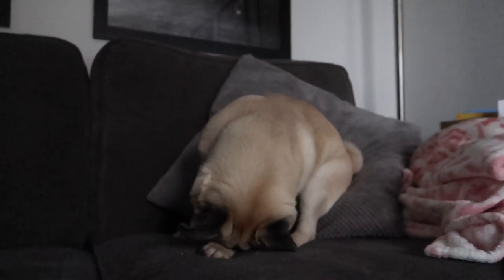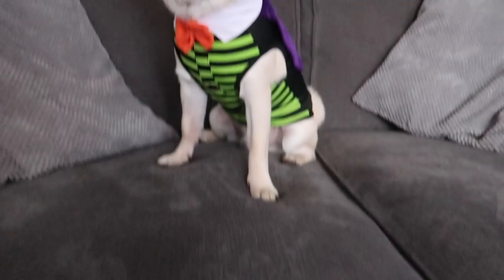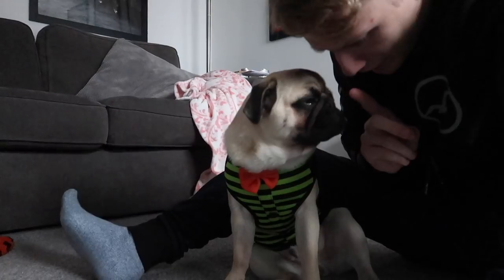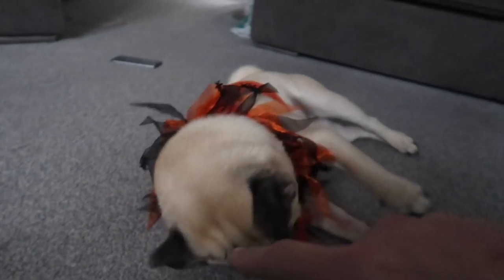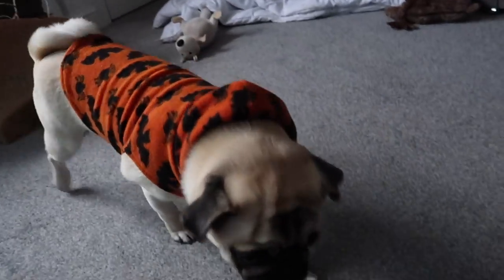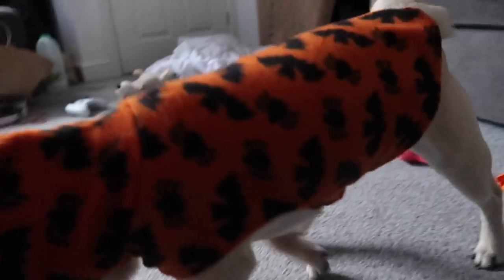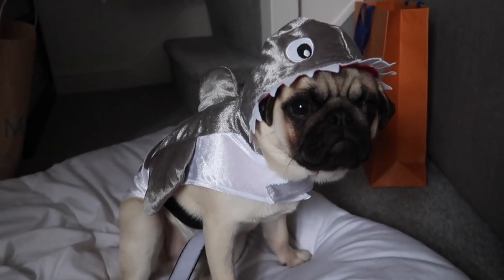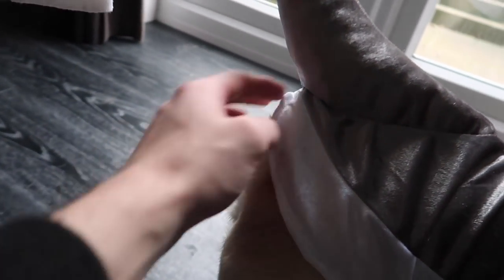Pablo halloween dress up!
Today for halloween we thought we'd show you the spooky outfits we have for Pablo, these are by no means the best we could find, these are just the ones we purchased!

If you liked the video then please do leave us a like :) and drop your comments down below and let us know what you think!

Licence;